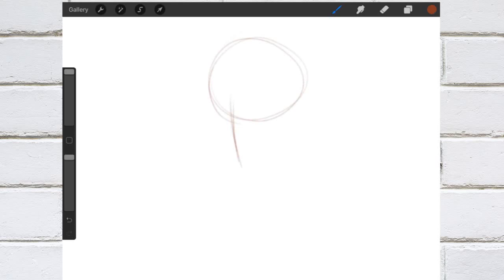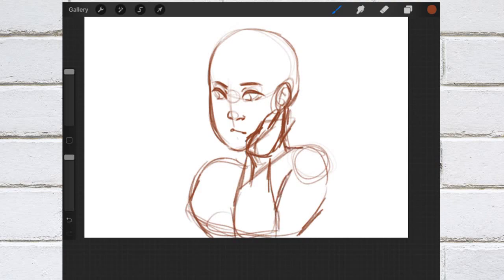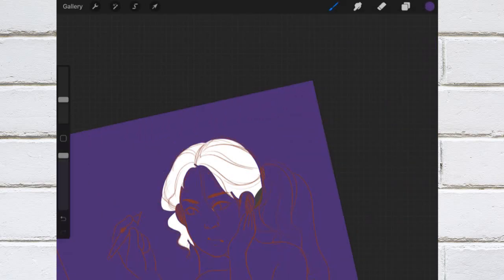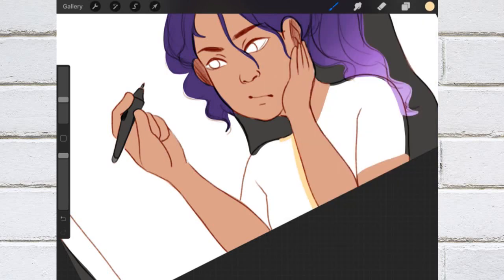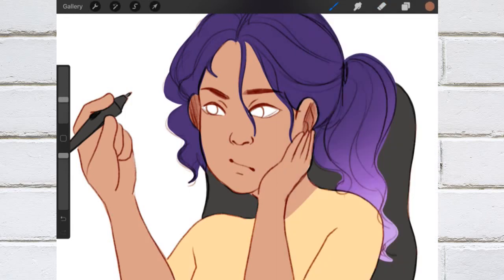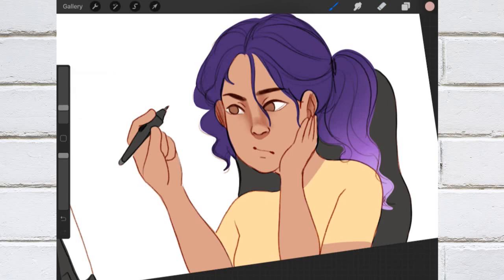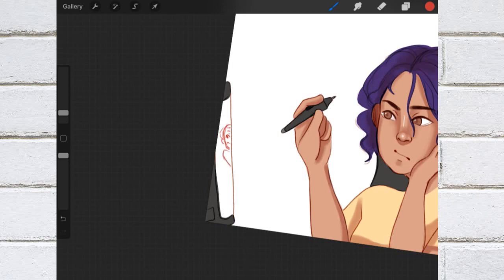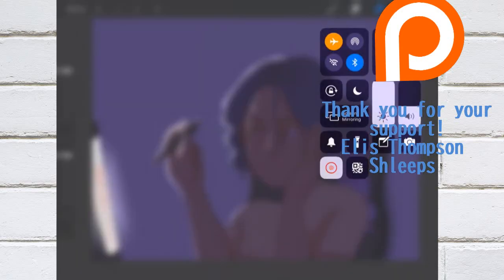How to get started in Digital Art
Hey guys! I've been getting a lot of questions from family and friends asking me for advice on how they can get started doing digital art so I figured making this video might help!!! If you have any other questions leave them in the comments below and I'll do my best to answer!
If you like my art and want to see more you can follow me over on instagram for daily art here:

I have a Twitch now! If you want to catch my live streams you can check me out over at
for art and gaming content!

I opened an Etsy store! If you want the chance to snag a print be sure to head on over to my store over at

-All music is by LAKEYINSPIRED see more of his work